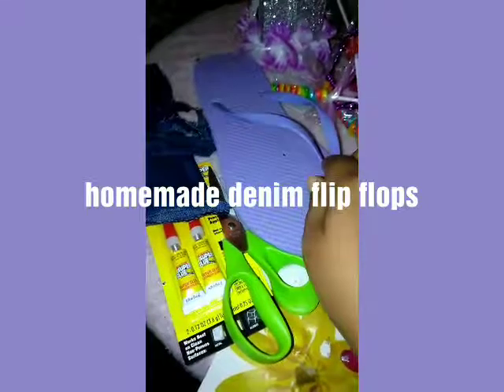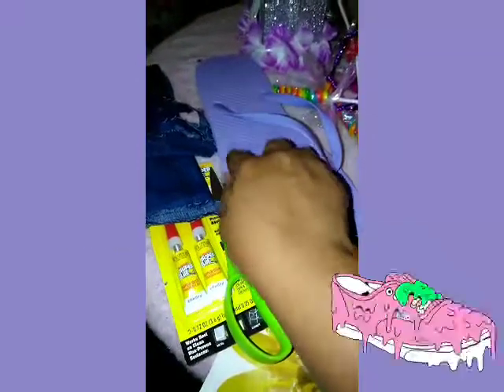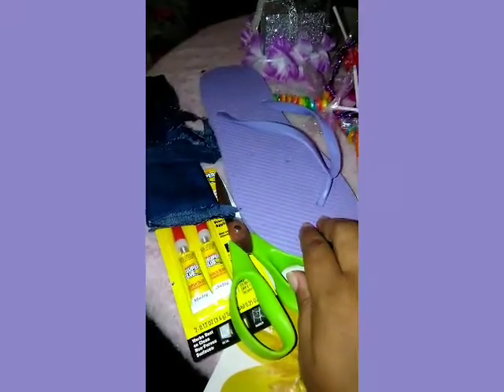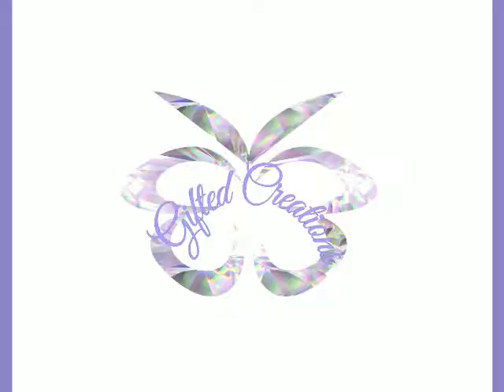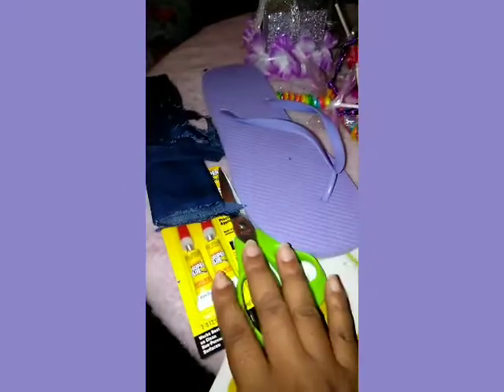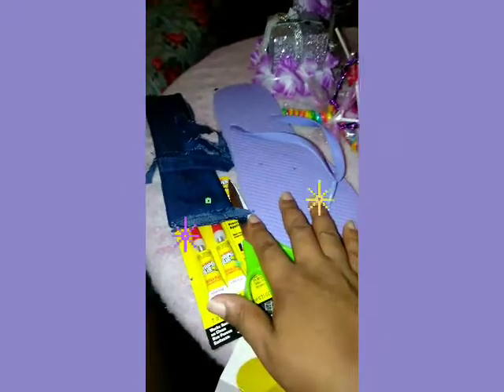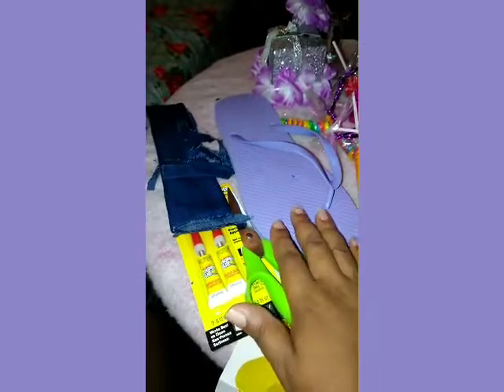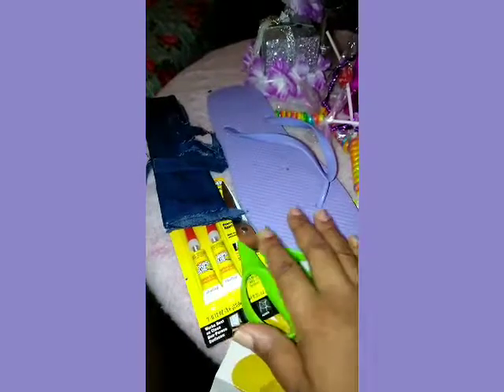Homemade denim flip flops.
Created by Rita Hughes .